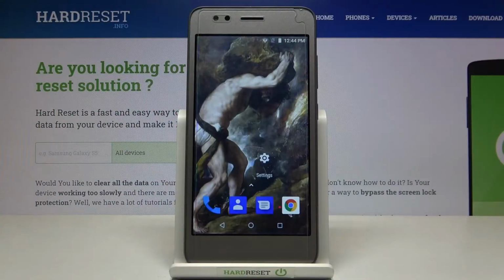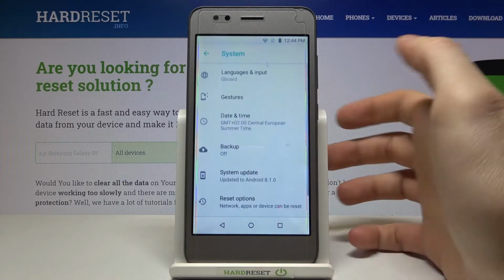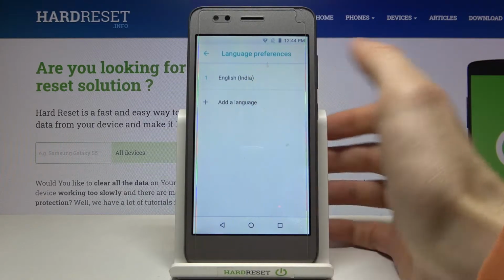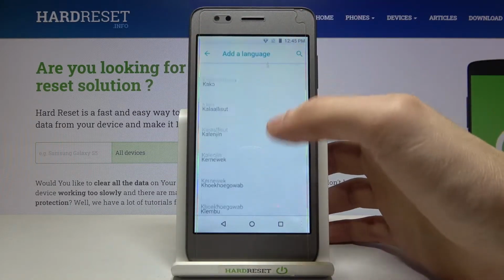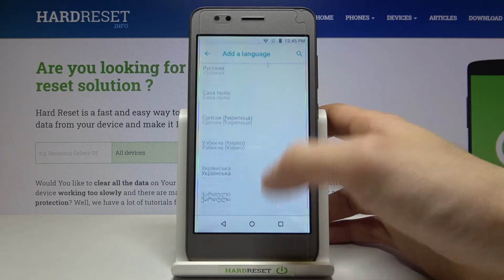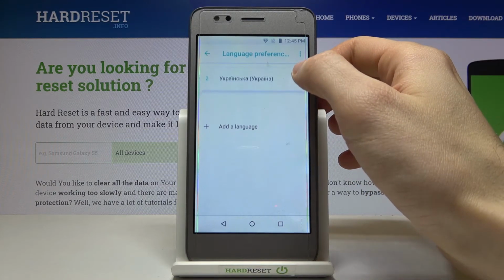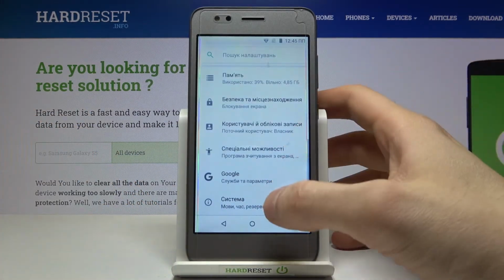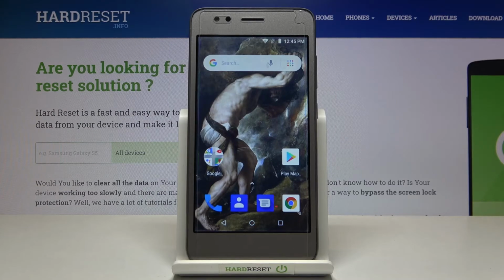How to Change System Language in CAVION Base 5.0 – Manage System Language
Learn more info about CAVION Base 5.0:
If you’d like to change system language in your CAVION Base 5.0, then let’s check our video! In this tutorial we’d like to share with you how easily you can find proper system settings and how to get into language section. There you’ll be able to pick the language you’d like to use from the list and easily apply it to your device. So let’s follow all shown steps and successfully change system language.

How to change language on CAVION Base 5.0? How to choose the language in CAVION Base 5.0? How to open a list of languages in CAVION Base 5.0? How to get access to languages settings in CAVION Base 5.0?